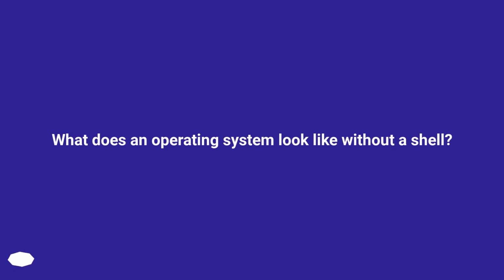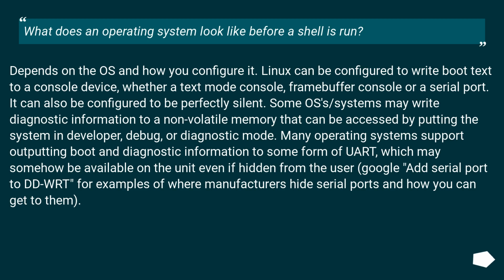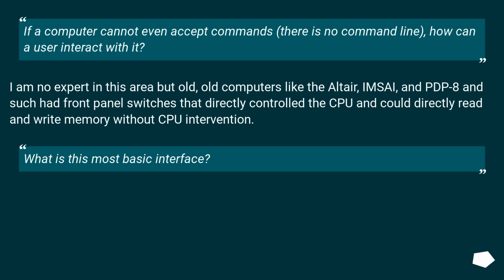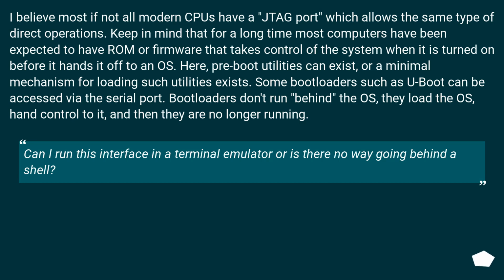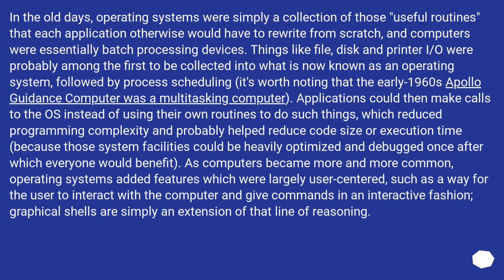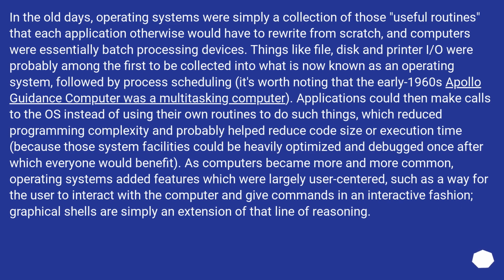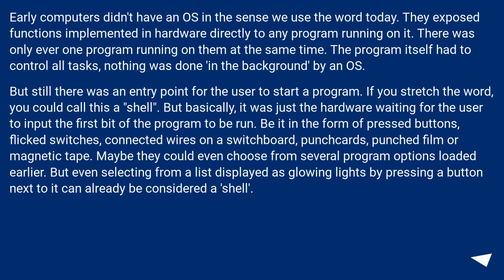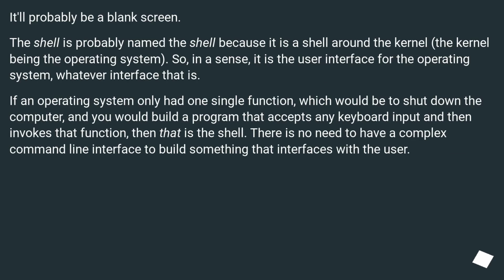What does an operating system look like without a shell?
Chapters
00:00 Question
00:54 Accepted answer (Score 37)
04:33 Answer 2 (Score 24)
06:57 Answer 3 (Score 12)
08:28 Answer 4 (Score 6)
09:14 Thank you